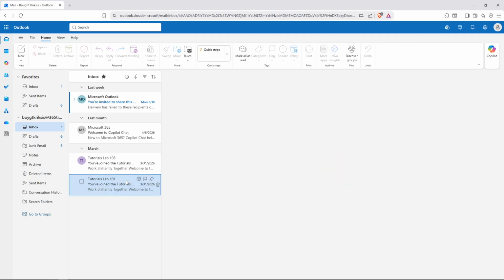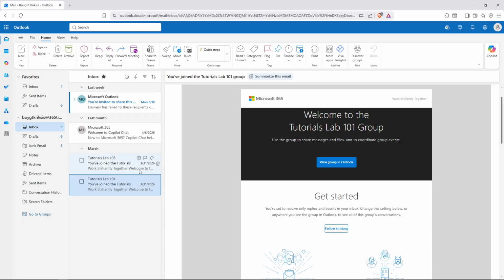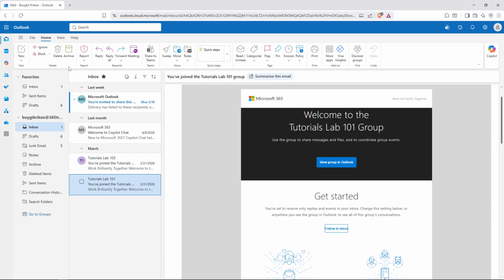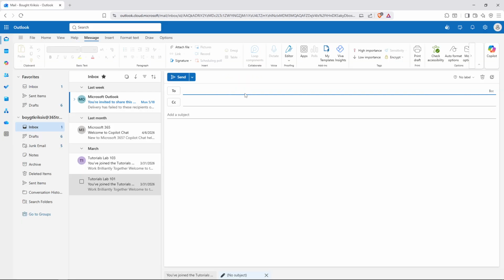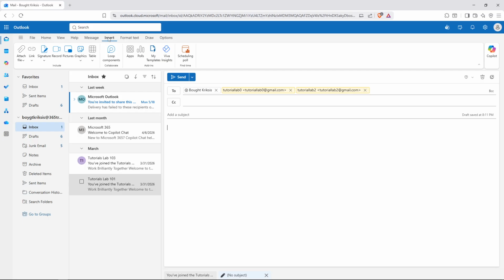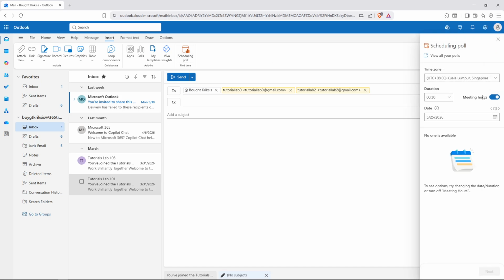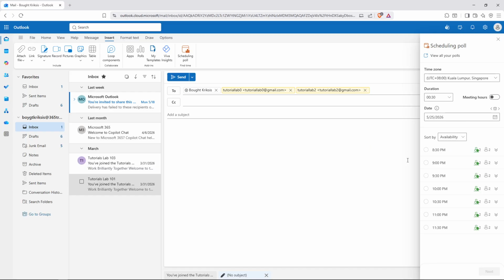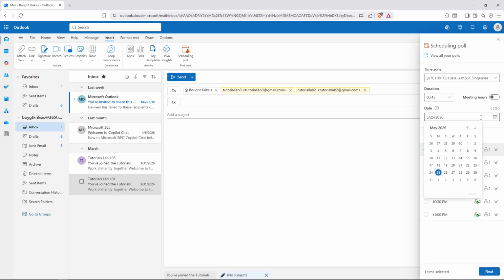How To Use FindTime In Microsoft Outlook (Tutorial 2026)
By the end of this video, you’ll know how to use FindTime in Microsoft Outlook, schedule meetings with FindTime Outlook, FindTime tutorial for Outlook users, setup FindTime in Microsoft Outlook, create FindTime meeting poll Outlook, integrate FindTime with Outlook calendar, manage meeting times using FindTime, best way to use FindTime Outlook, Microsoft Outlook FindTime feature guide, step by step FindTime setup Outlook, organizing group meetings with FindTime, understanding FindTime in Outlook